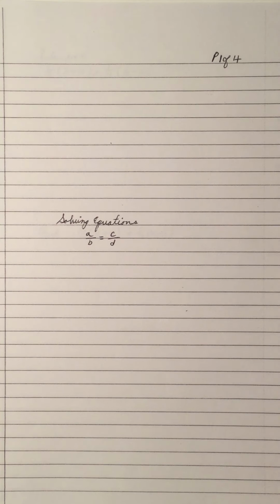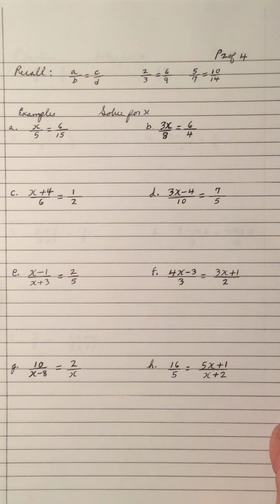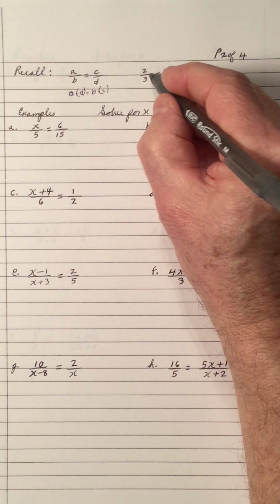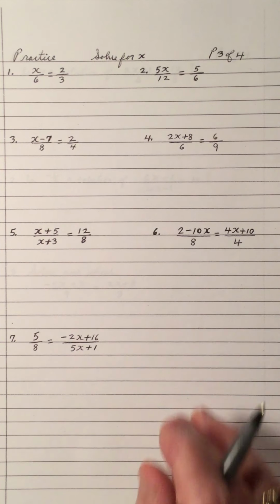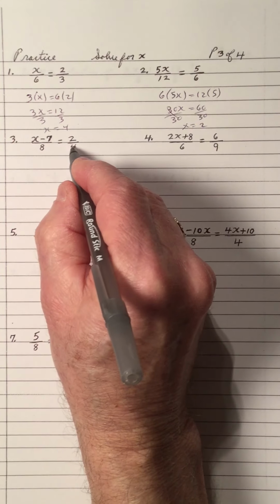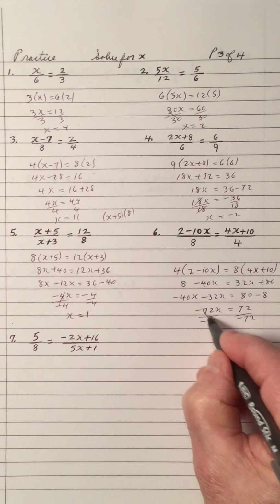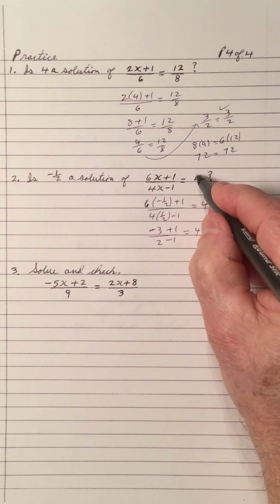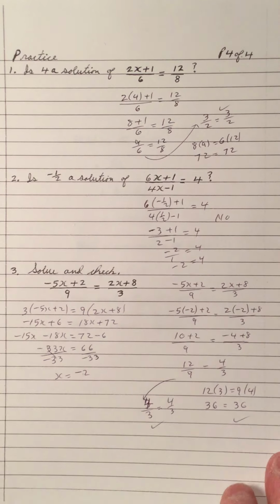Solving Equations: a / b = c / d